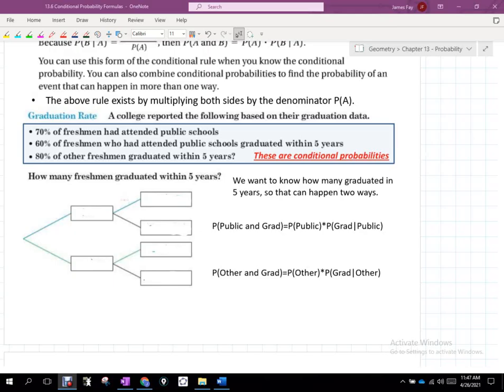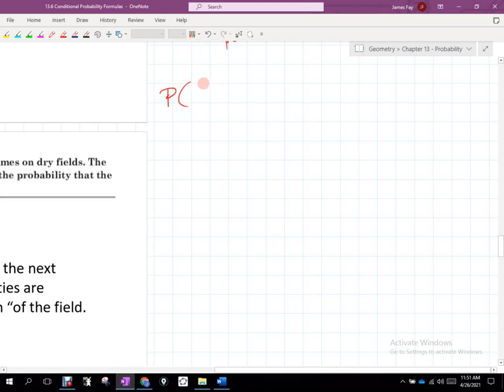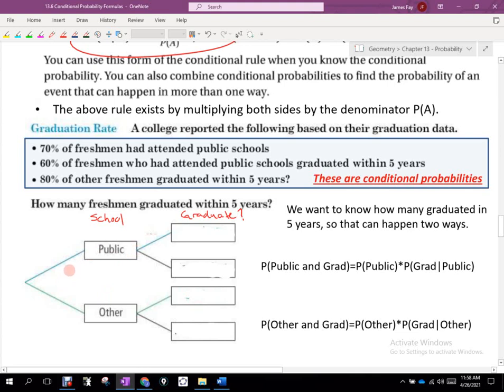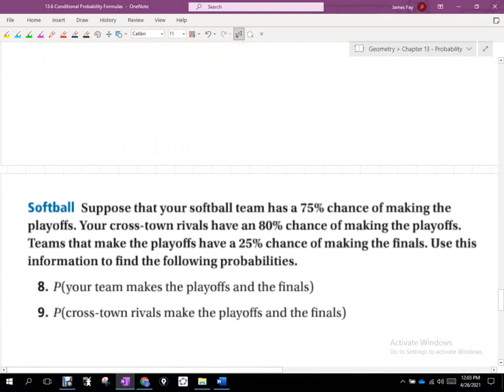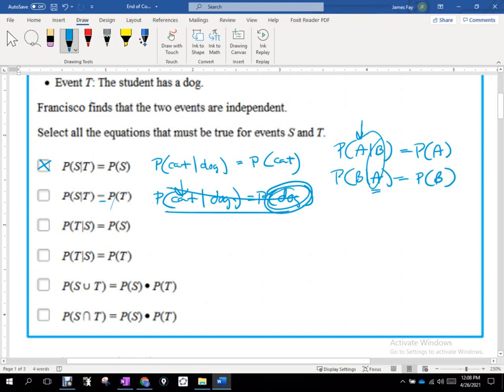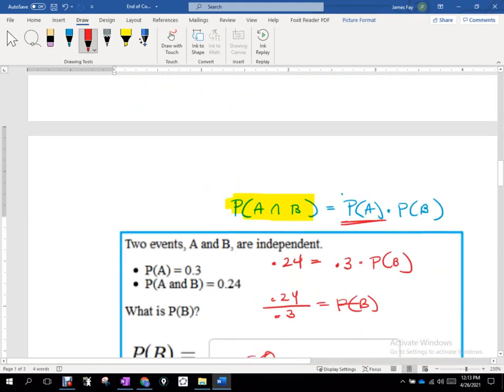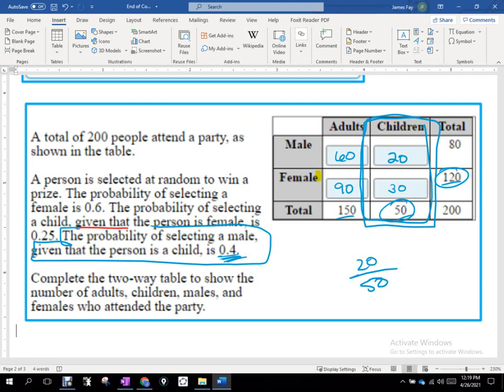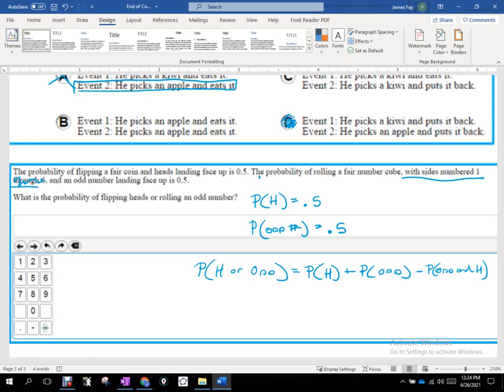04 26 21 Geometry Section 13 6 Day2